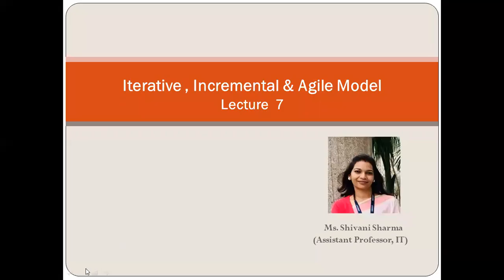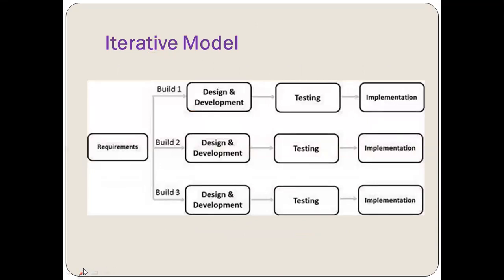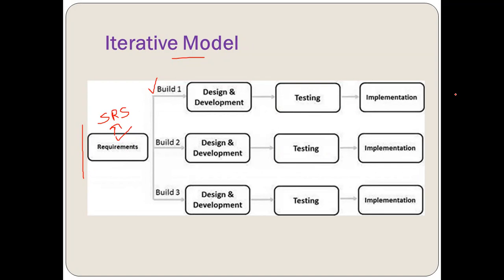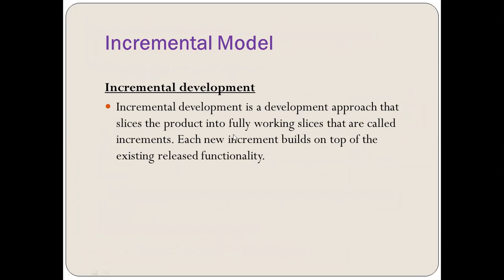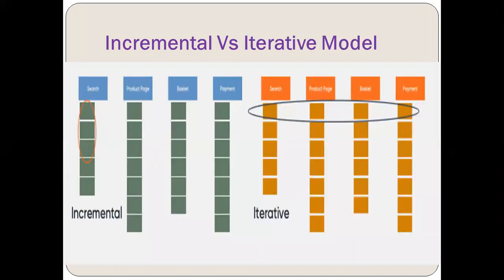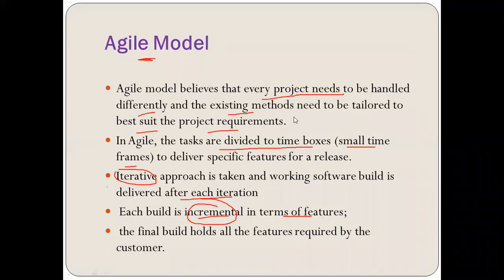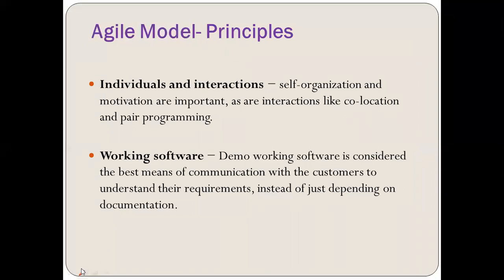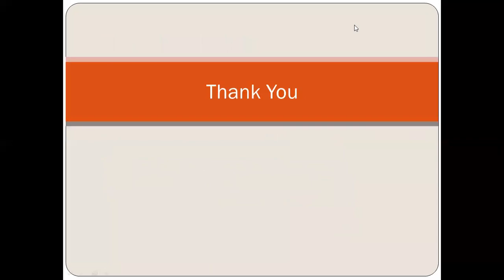Lect 7 Iterative , Incremental & Agile Model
# Software Process Model # Types of Process Model # Iterative Model # Incremental Model # Agile Model # Advantages # Disadvantages